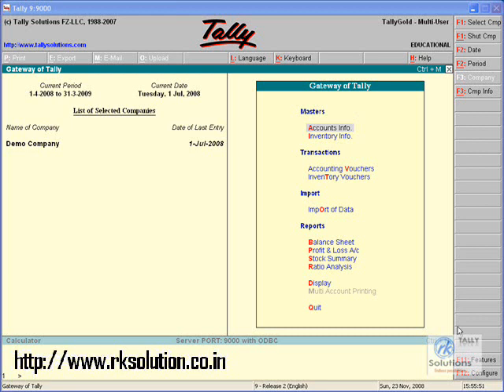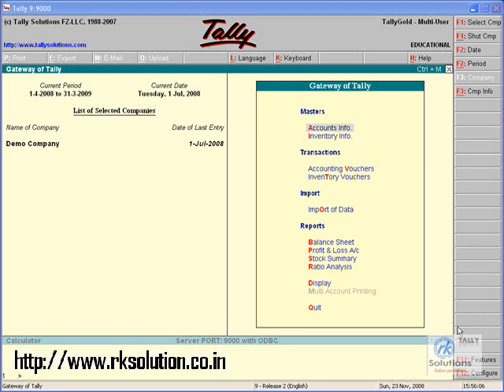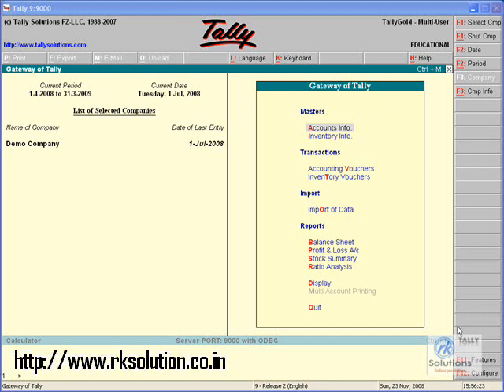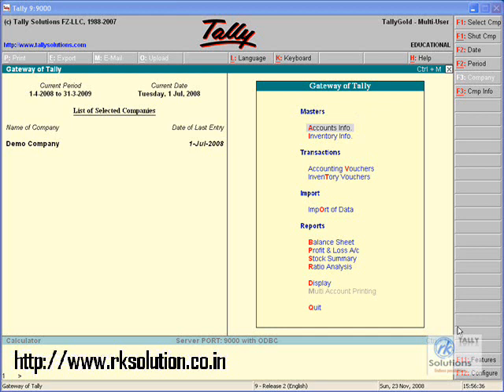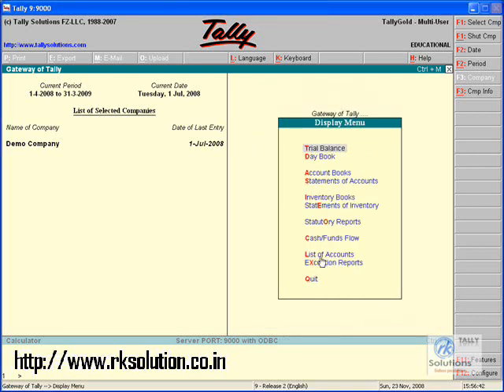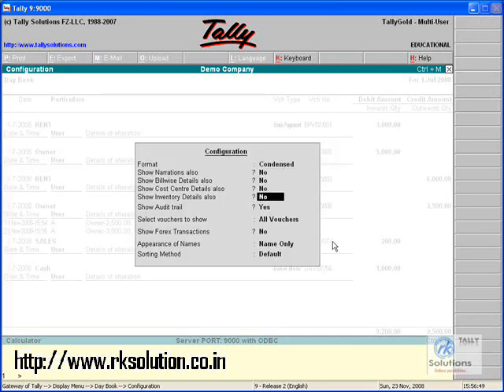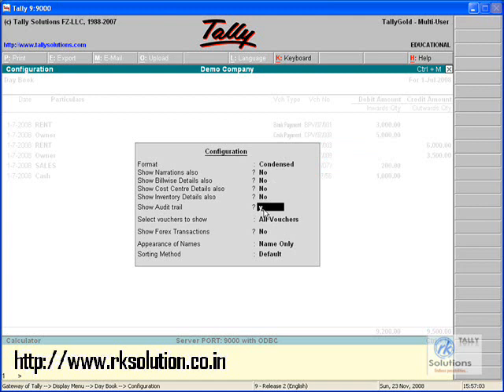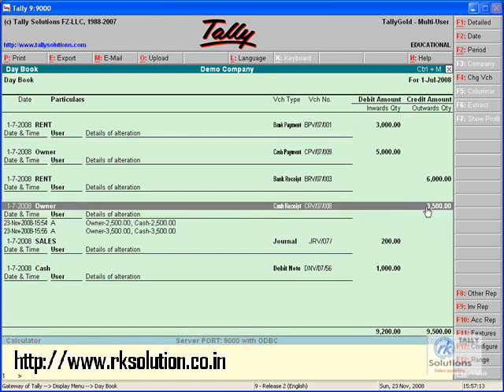Audittrail.wmv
Audit through Tally
Chennai Tally
Customize Tally Inventory
Data Migration
Data Porting
Data syncronization tally
Dealer for Tally
ERP to Tally
Enterprise Reports using Tally
Excel to Tally
Financial Accounting
Fixed Asset Software
Fixed Asset Web Based
Oracle to Tally
Reporting with Tally Database
SQL Server to Tally
SQL to Tally
TALLY
TDL
TDL Expertise
Tally 4.5 Data Conversion
Tally 7.2 to Tally 9.0 Data Conversion
Tally 9
Tally 9.0
Tally AMC
Tally Accounting Software
Tally Branches Link & Connectivity
Tally Business Logic
Tally Chennai
Tally Consultant
Tally Customization
Tally Data Conversion
Tally Data Migration
Tally Data Porting
Tally Data Synchronization
Tally Data Transfer
Tally Guide
Tally Implementation
Tally Integration with other software
Tally Multi Site Connectivity
Tally Report
Tally Report Generator
Tally Report Writer
Tally Reporting
Tally Reports
Tally SMS plugin
Tally Service
Tally Software
Tally Support
Tally Sync
Tally Synchronization
Tally Upgrade
Tally Versions
Tally Web Enabled
Tally Web Interface
Tally add-ons
Tally addons
Tally advisor
Tally dealer
Tally to Excel online
Tally to MSAccess
Tally to Oracle
Tally to Oracle Financials
Tally to SAP
Tally to SQL
Tally to SQL Server
Tally9
Tally9.0
Web Based Fixed Asset Software
accounts software tally
additional options in tally
alterations in tally
auditor copy tally
customisation of tally
customisation tally software
customise tally
customization of tally
customization tally software
customize tally
features of tally
financial accounting software
financial year splitting in tally
financial year splitting in tally 7.2
financial year splitting in tally 9.0
how to break password in tally
how to break password in tally software
i need tally help
icai tally
latest tally software
password breaking
password breaking 4.5
password breaking 5.4
password breaking 6.3
password breaking 7.2
password breaking 9.0
password breaking tally software
tally
tally 4.5 software
tally 4.5 to 5.4
tally 5.4
tally 5.4 software
tally 6.3 software
tally 7.2
tally 7.2 3.13
tally 7.2 accounting software
tally 7.2 help
tally 7.2 release
tally 7.2 release 3.13
tally 7.2 software
tally 7.2 version
tally 9 customisation
tally 9 customization
tally 9 dealer
tally 9 software
tally 9 software dealer
tally 9 version
tally 9.0
tally 9.0 chennai
tally account
tally accounting software help
tally accounting software price
tally accounting system
tally accounts package
tally additional options
tally alterations
tally audit tool
tally auditor
tally auditor copy
tally authorised service centre
tally ca offer
tally chennai
tally customise
tally customize
tally data
tally dealer
tally demo
tally eis
tally features
tally help
tally icai
tally india
tally leading dealer
tally leading partner
tally multiuser
tally new version
tally package
tally release
tally software consultant
tally software dealer
tally software development
tally software package
tally software upgrade
tally solutions
tally solutions com
tally solutions pvt ltd
tally tamilnadu
tally tdl
tally vat
tally version
tally9 chennai
tally9.0
vat in tally
www tally solutions
www tally solutions com
"software of tally"
"tally 7.2 rel 3.13"
"tally 7.2 to tally 9"
"tally 8.1 software"
"tally account software"
"tally accounting"
"tally accounting package"
"tally accounts"
"tally dealers"
"tally download"
"tally help"
"tally solution"
"www tally solution com"